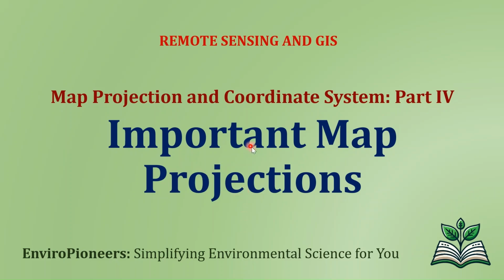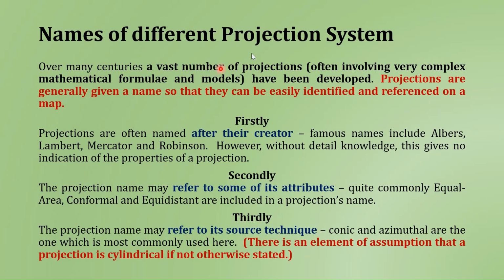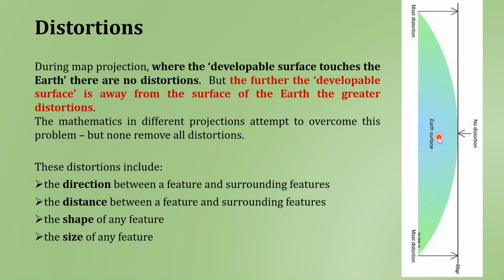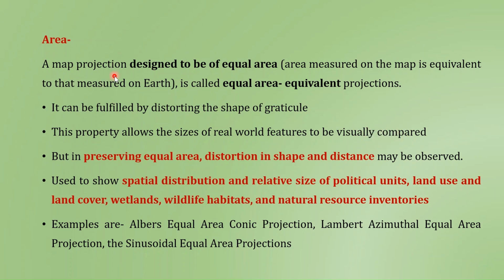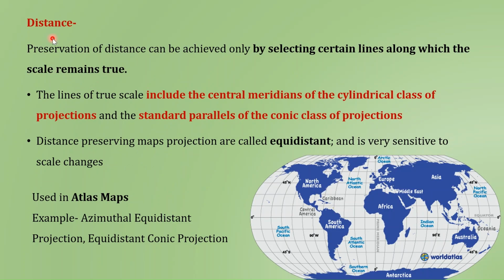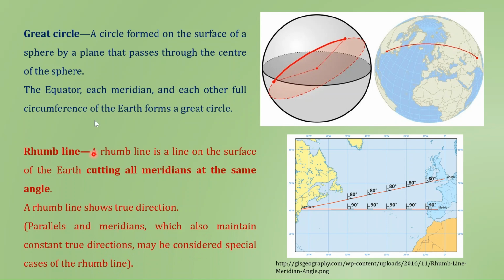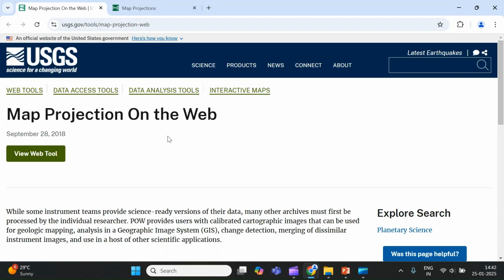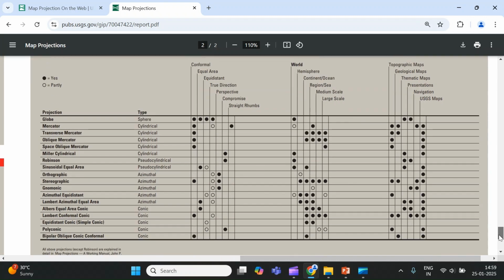RSGIS L16: Important Map Projections [Map Projection and Coordinate System]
@EnviroPioneers Discover key map projections and their unique purposes! Learn about Equal Area (for accurate size), Conformal (for shape), Equidistant (for distance), and True Direction (for navigation). Perfect for anyone exploring GIS, mapping, and geography!

0:00 Map projection basics
1:48 Techniques and naming
3:37 Understanding distortion
4:41 Classification by property
6:11 Area-preserving projections
7:52 Shape-preserving projections
8:53 Distance-preserving maps
9:51 Great circles and rhumb lines
11:21 Navigation properties
12:48 Direction-preserving maps
13:31 Resources and concluding